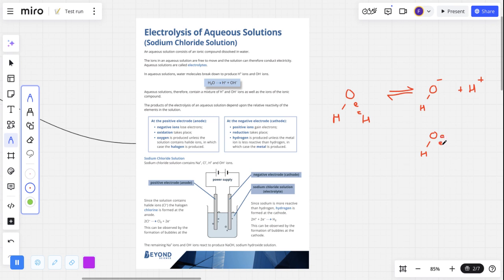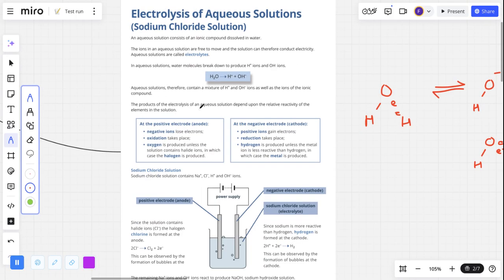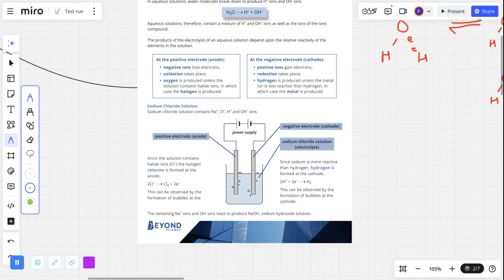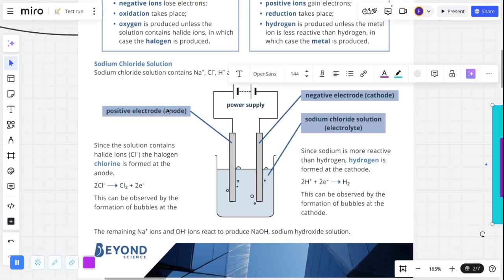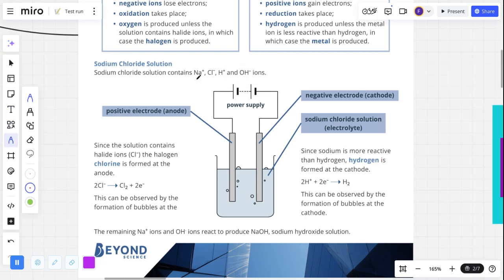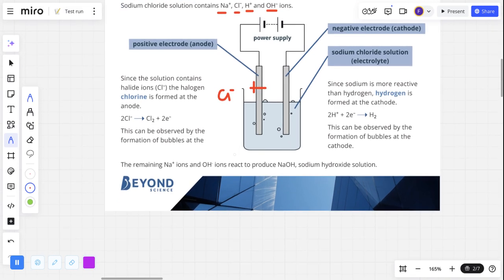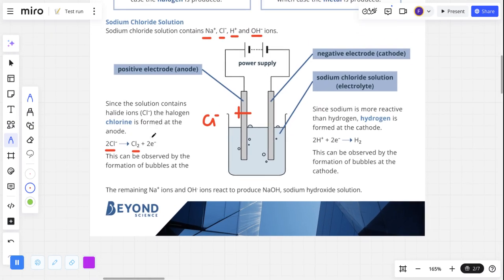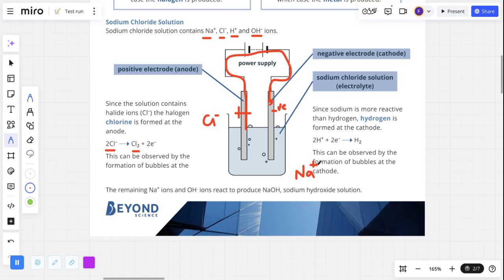Electrolysis of Aqueous Sodium Chloride | GCSE Chemistry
Electrolysing Salt Water?! | GCSE Chemistry Explained

Ever wondered what happens when you pass electricity through salt water? 🤯 In this video, we dive deep into the fascinating process of electrolysis of aqueous sodium chloride!

We'll break down the science behind it, covering:

What is electrolysis? A simple explanation of this important chemical process.
The key components: Electrodes, electrolytes, and the role of water.
Half equations: Understanding the reactions at the anode and cathode.
The products: What exactly is formed during this electrolysis? (Hint: it's not just salt and water anymore!)
This video is perfect for GCSE Chemistry students who want to:

Master electrolysis: Grasp the fundamentals and ace those exam questions.
Visualize the process: See the experiment and understand how it works.
Boost their understanding: Get clear explanations and helpful diagrams.